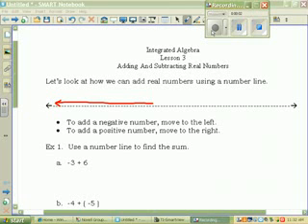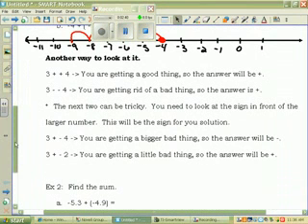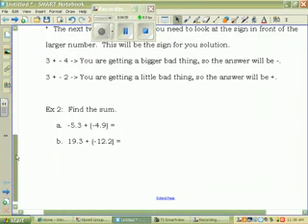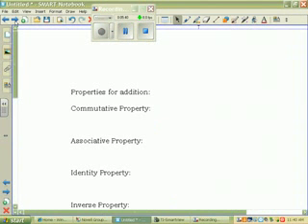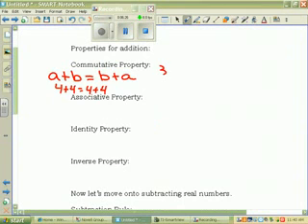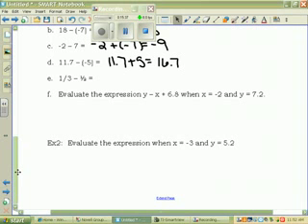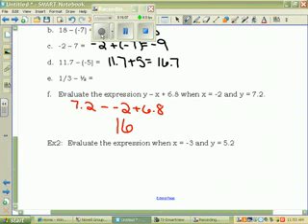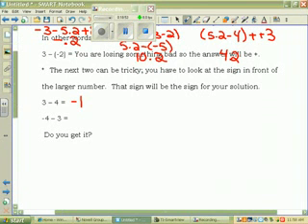Lesson 2 Algebra I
Algebra I Lesson 2